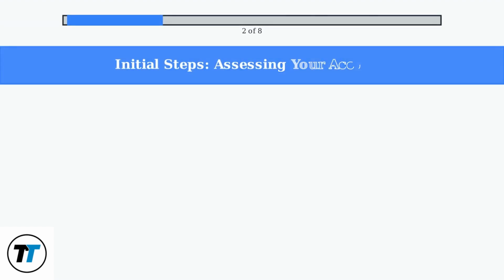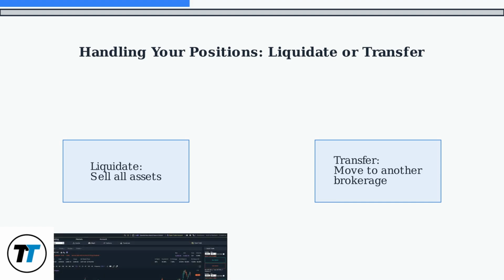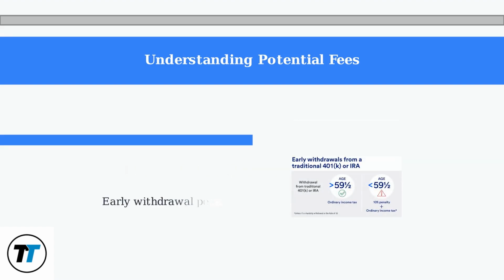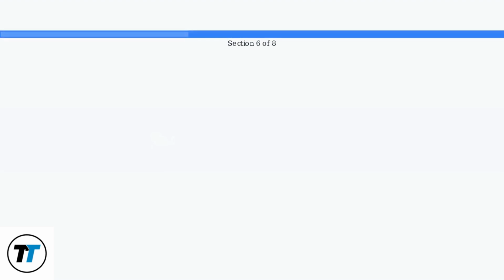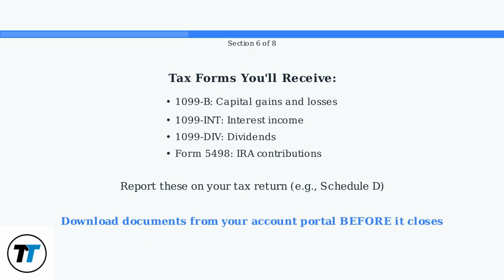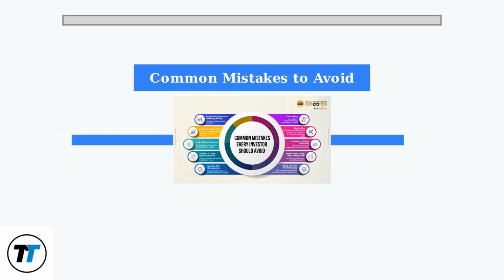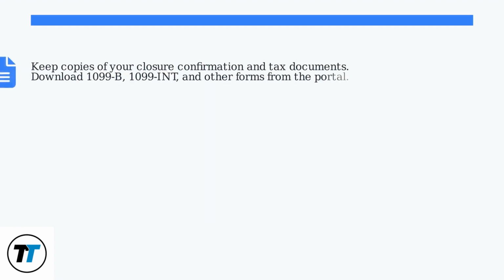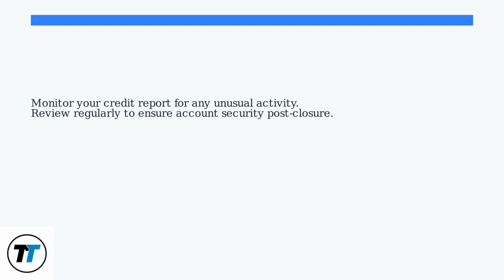How To Close E*TRADE Brokerage Account – Fees, Positions, Tax Forms & What to Do First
Learn fees, taxes, and position rules before closing E*TRADE. Avoid mistakes and delays.